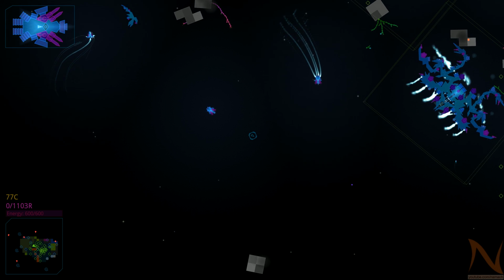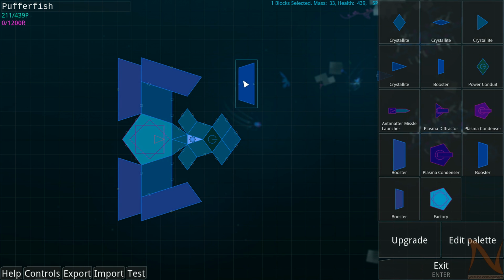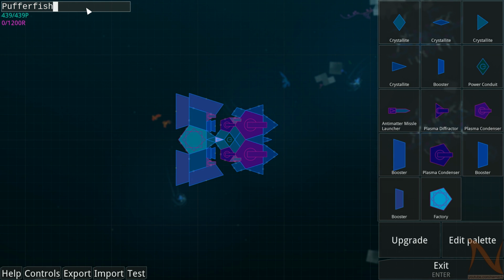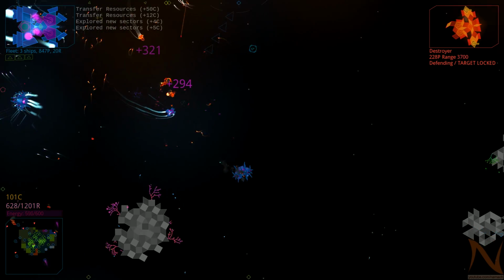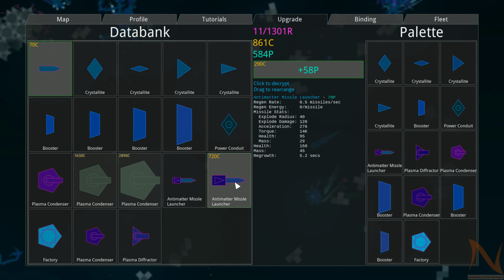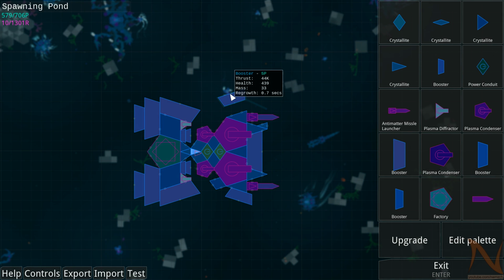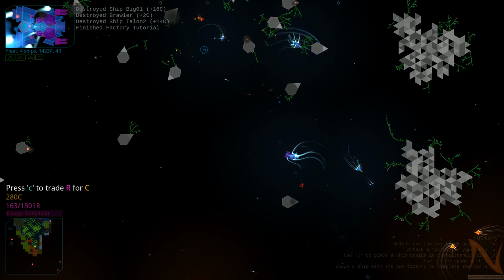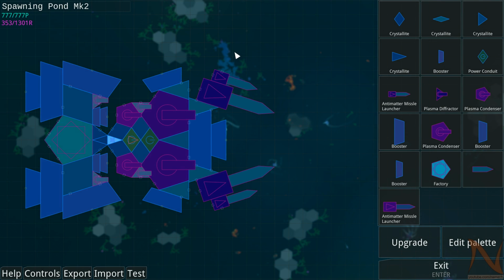Crystalline #2 - Reassembly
Reassembly is an interesting mix of different genres. It's part bullet hell shooter, it's part 4X space strategy game, it's part Spore/Flow, it's part real-time strategy. It has a colorful abstract look and good ambient music. It will devour your spare time, if you let it. :-D

Reassembly is a sandbox game, so there is no set goal. This means I can set my own goals!

For this series my goal is: play through the game and see what the Crystalline faction has to offer. I'll likely unlock all weapons to check them out and get to 8000 point ships to see how much weapons can fit on a single ship. After that, attack some player fleets, jump through a wormhole and fight some more. I've already done a "let's play" playthrough, so this series is more casual.

Reassembly was created by a single programmer and a composer. Together they call themselves Anisoptera Games. You can buy the game via the Steam store or via the Humble store, for $15 or your regional equivalent.